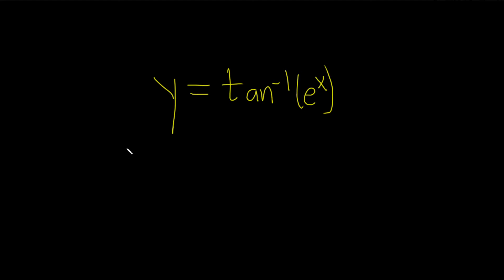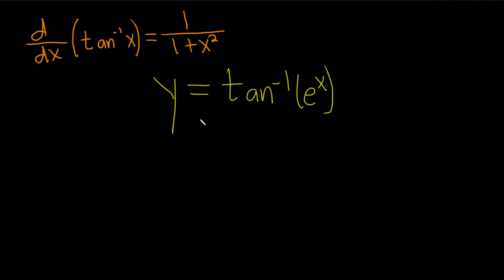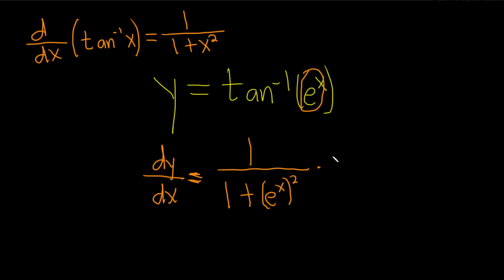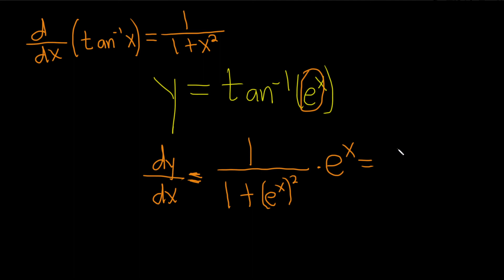Learn how to find the derivative of y = tan^(-1)(e^x) using the chain rule